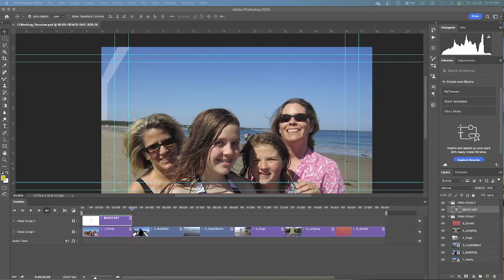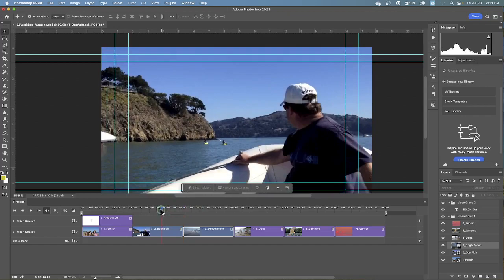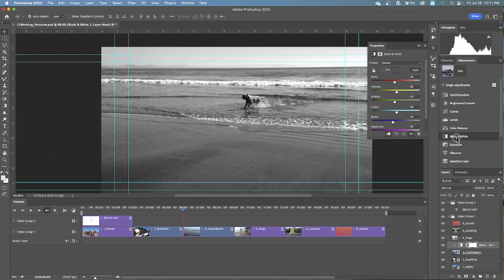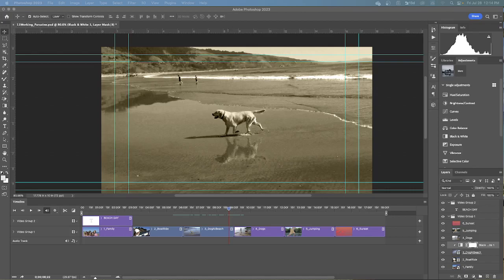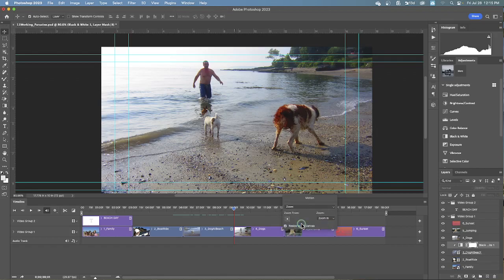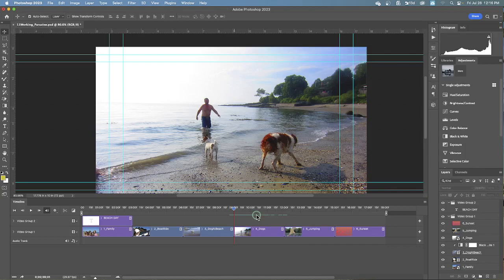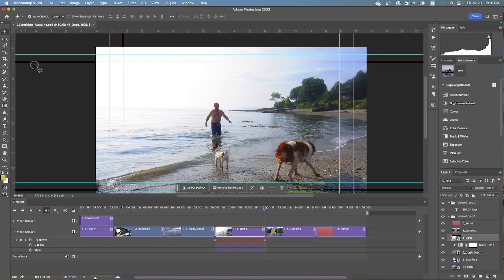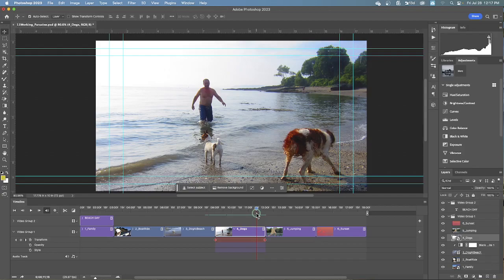Photoshop 2023 Lesson 11 3